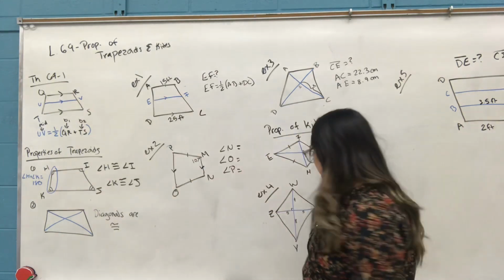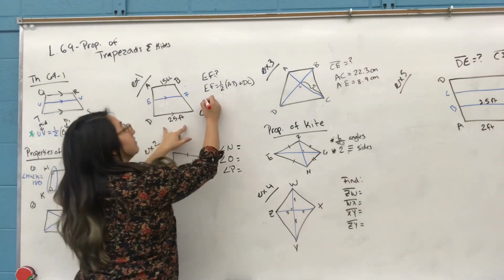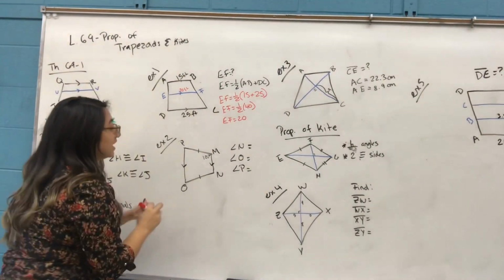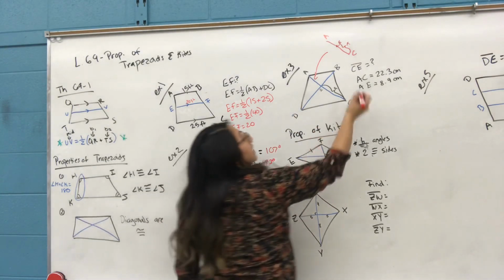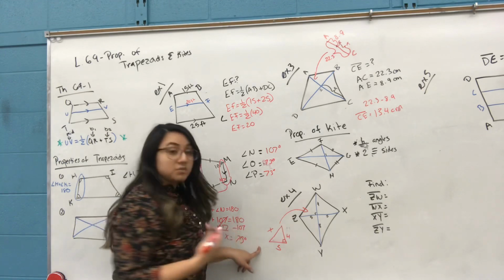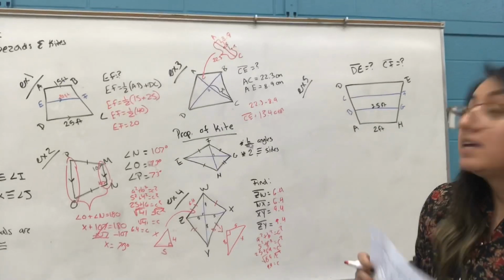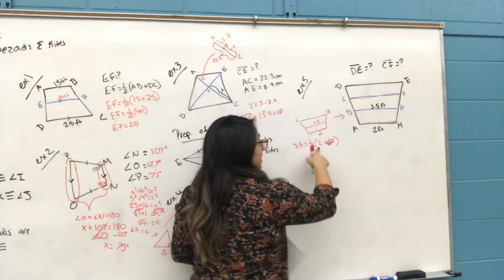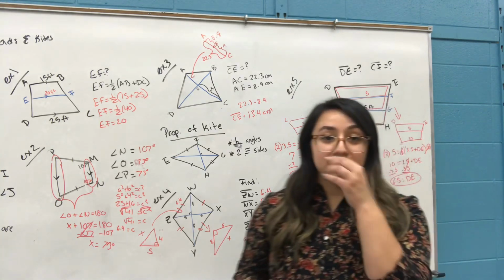Geometry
Lesson 69
Worksheets will be due on 4/2 to be graded and recorded for the grading period that ends on 4/3. In completed work will result in 0’s for the assignments.Bro. John will collect all Work on Thursday for Chicago students. Area students will need to drop it off at the school by Thursday. If you're unable to go to the school, I will be making home visits to collect them (Area students)**

UPDATE: Bro. John is letting you go back to the previous lessons to do the quiz/homework that you haven't done. If you need to see your missing lessons, let me know. You have till 4/3